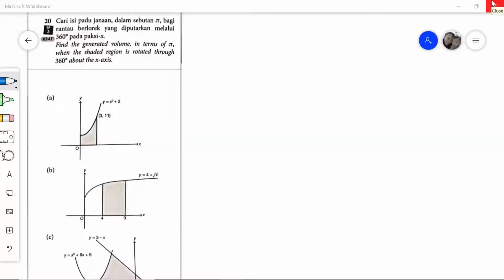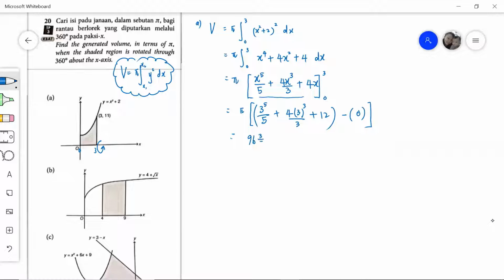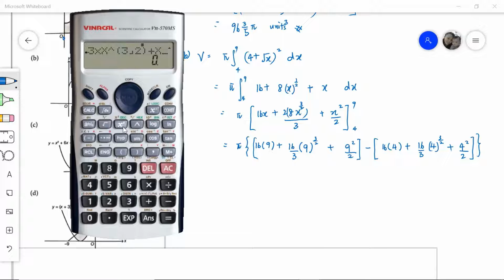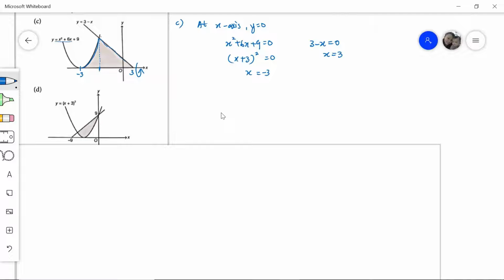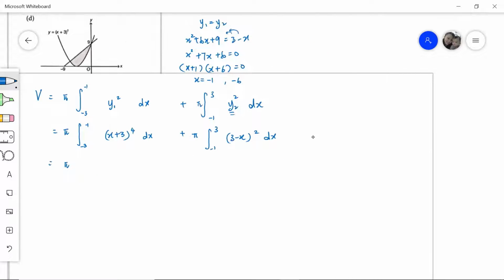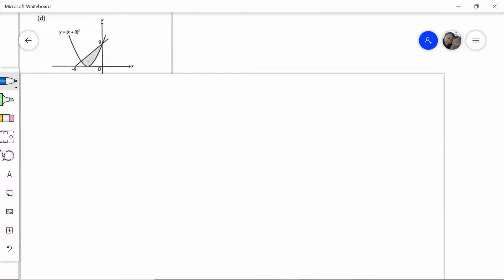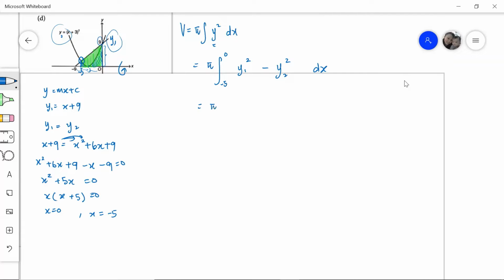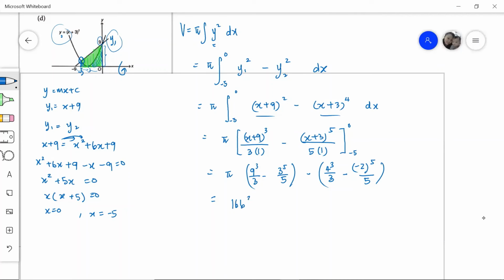Praktis Intensif 3 Praktis Formatif Q20